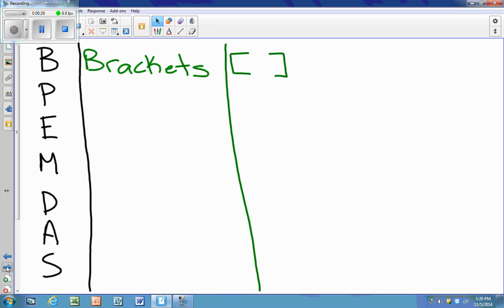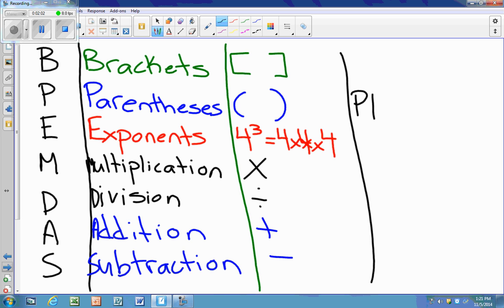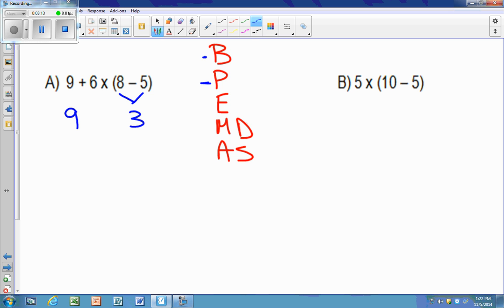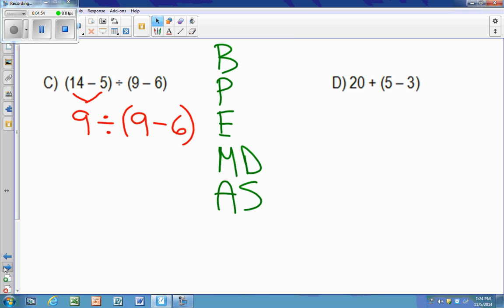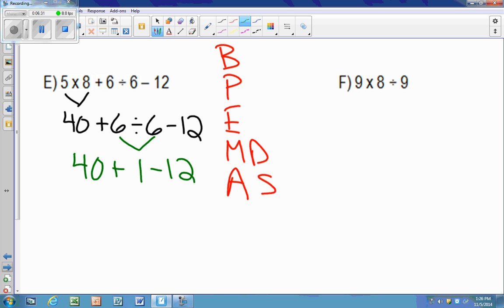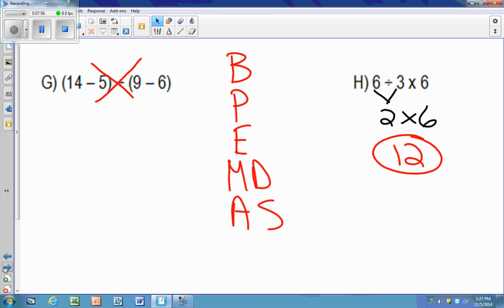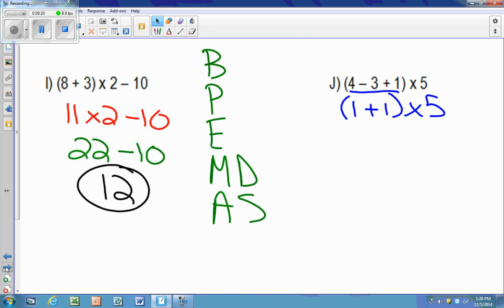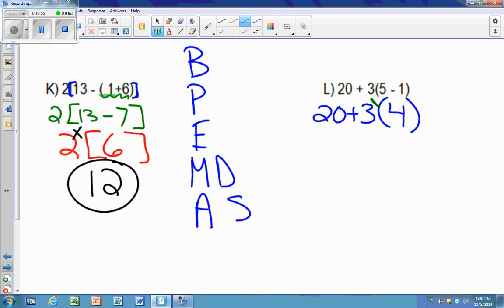Module 2 Lesson 3 Order of Operations